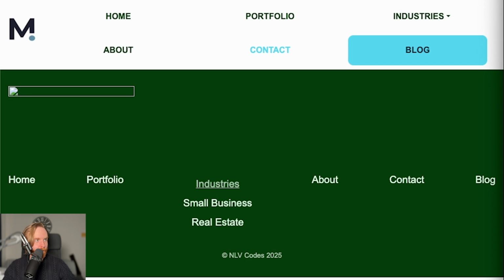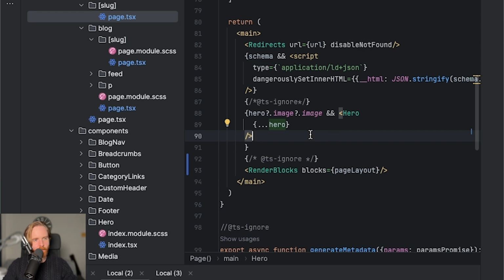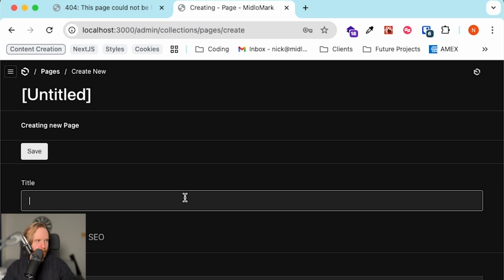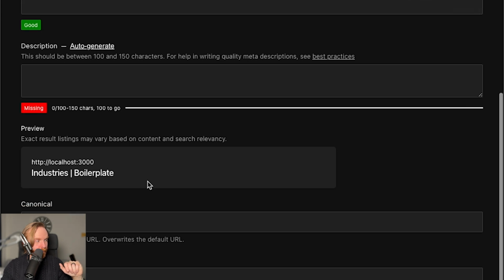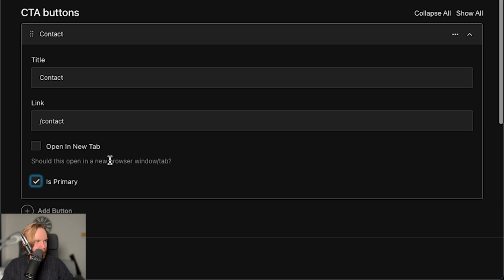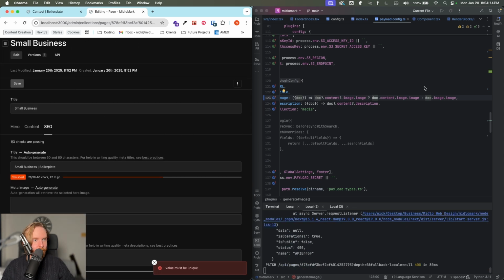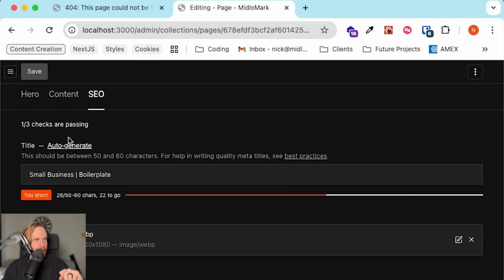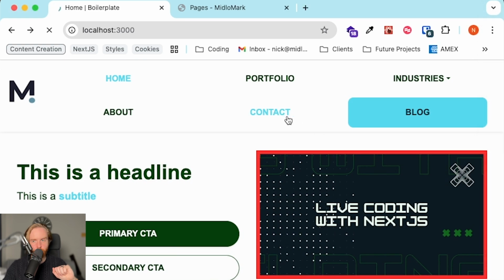Working on Industry Pages in Payload CMS [LIVE CODING]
In this session, I work on form rendering, footer fixes, and building a dynamic Industries page structure, all while handling issues live.

What I'm working on:
- Debugging form blocks that break between JSX and render components
- Fixing a missing logo in the footer
- Experimenting to find a flexible page architecture using parent-child routing
- Building a new “Industries” page and individual industry subpages
- Troubleshooting SEO auto-generation for metadata and images
- Cleaning up unnecessary or broken page elements

Leave suggestions and questions in the comments! I'd love to hear from you!

Chapters:
00:00 - Fixing my broken footer logo
00:57 - Getting my form block to render correctly
02:38 - Setting up industry-specific pages
08:13 - Troubleshooting the image auto-generate function
09:36 - Experimenting with route options for a new section